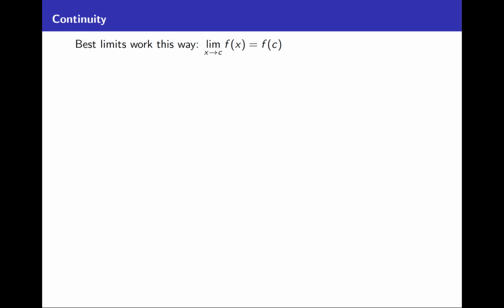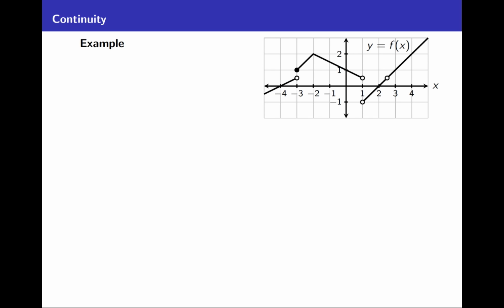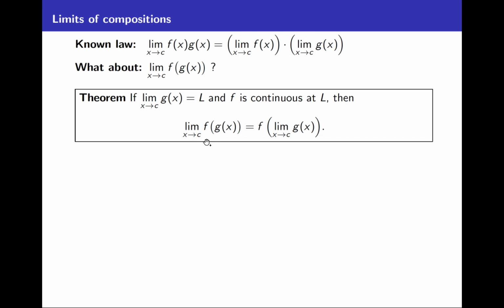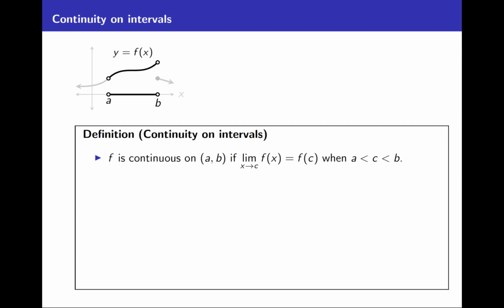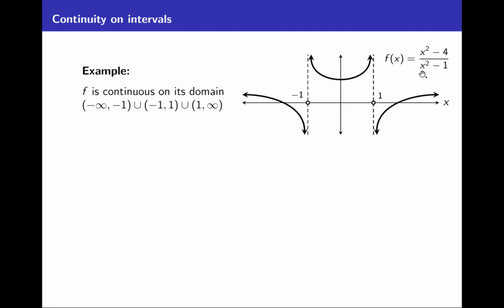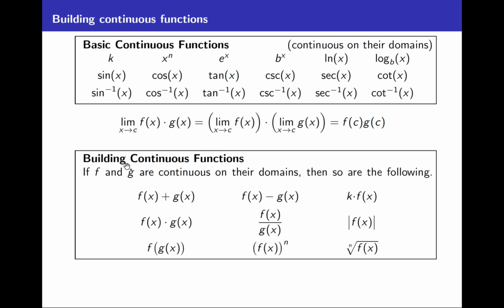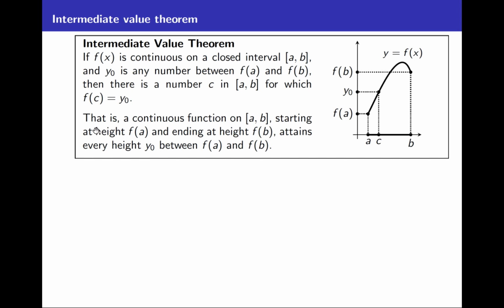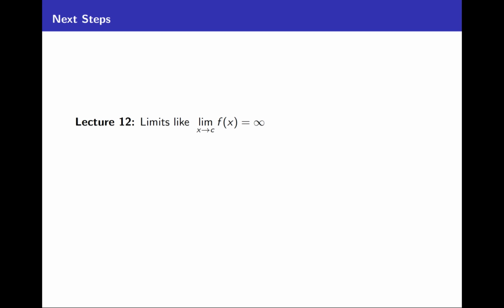Hammack's Calculus I, Lecture 11: Continuity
This is a Calculus I lecture: Topic: Continuity and limits of compositions.